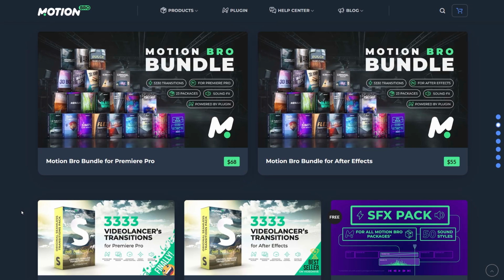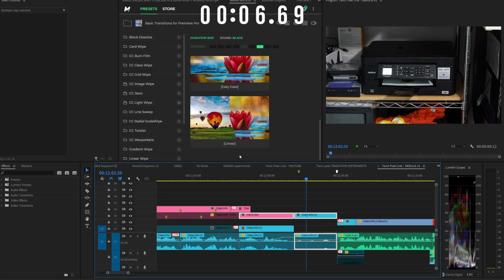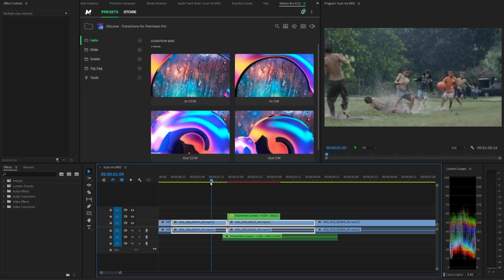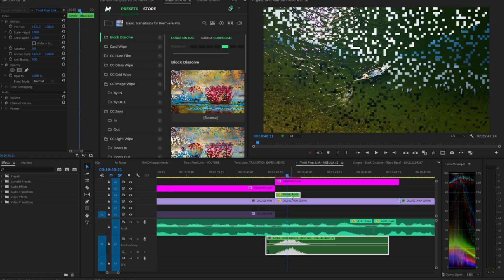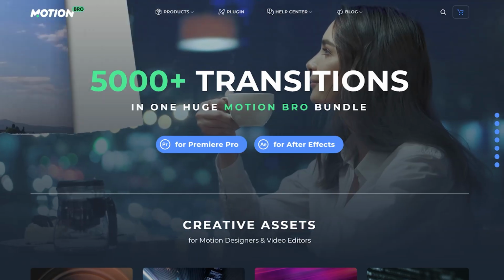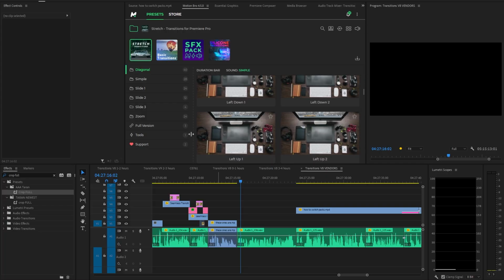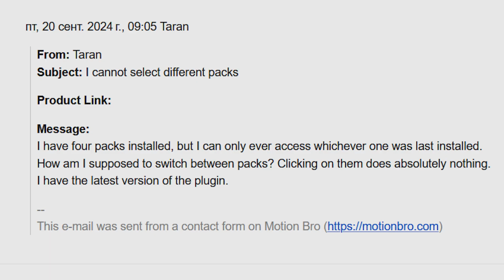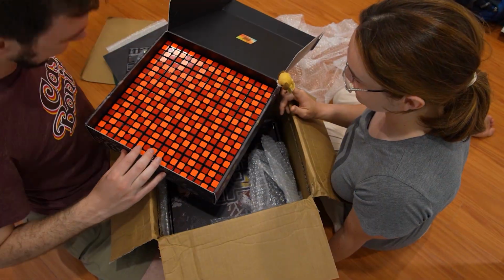Motion Bro Transitions - They're weird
More like Motion Slowbro